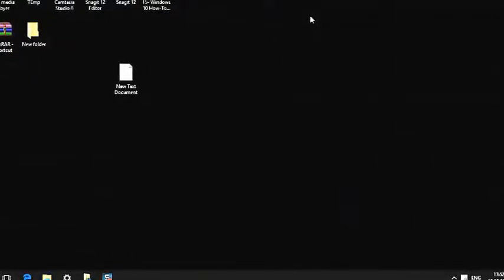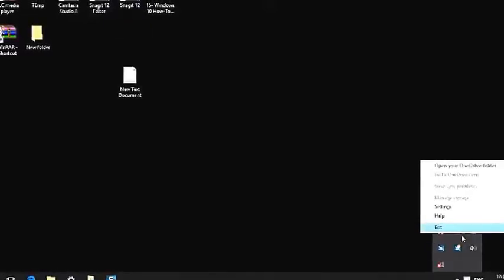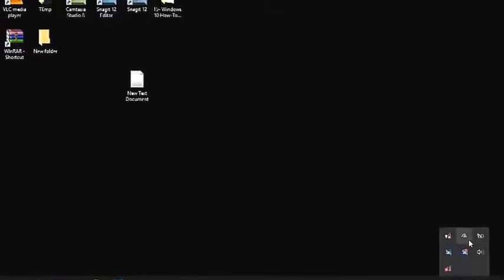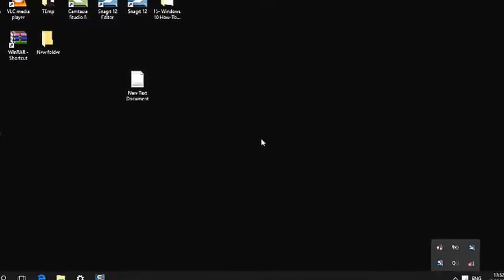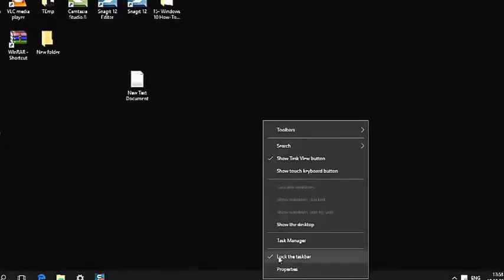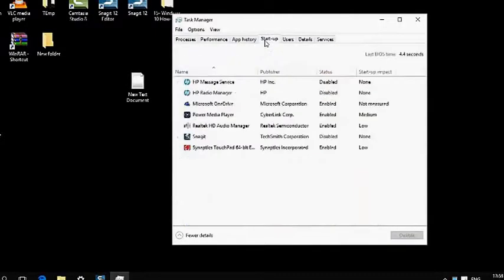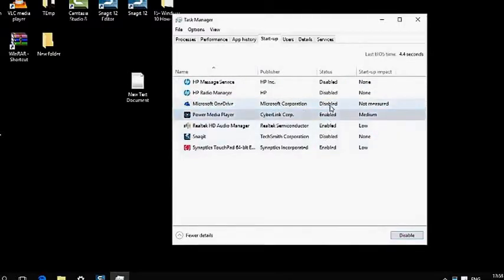Windows 10- How to Turn off OneDrive on windows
in this video I will show you How to Turn off  OneDrive from Microsoft